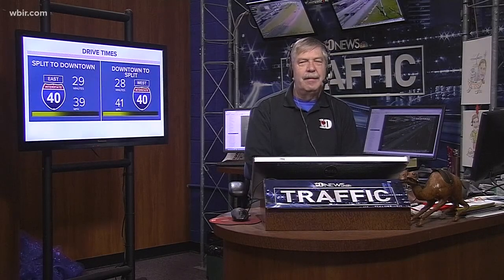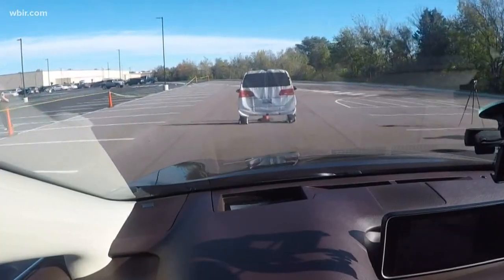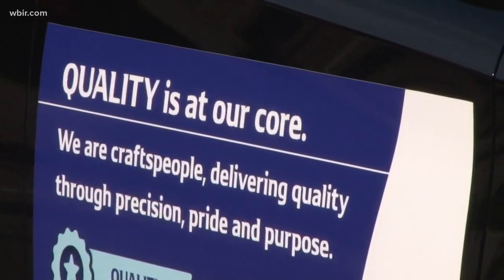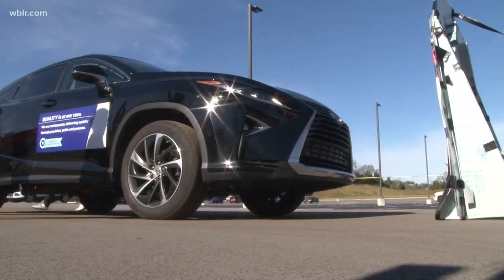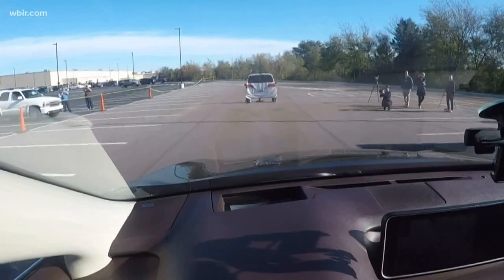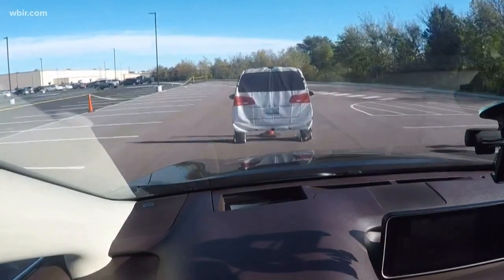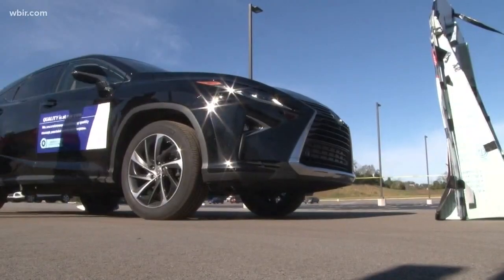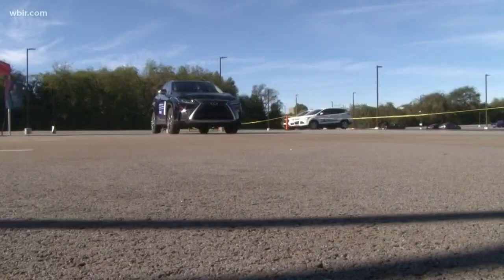DENSO showcases self-driving car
DENSO is showing off new technology... hoping to make cars safer on the road.